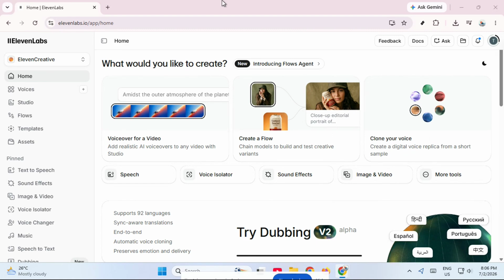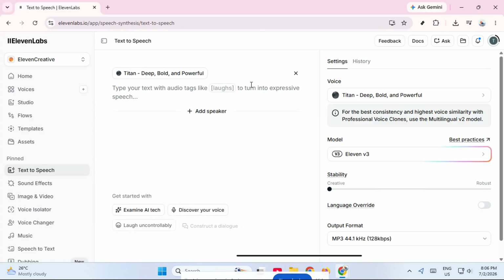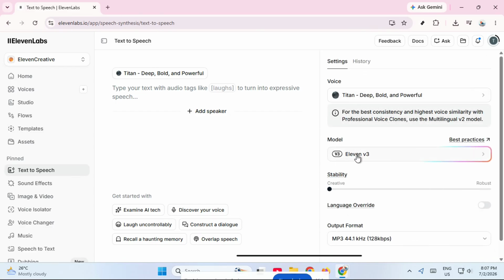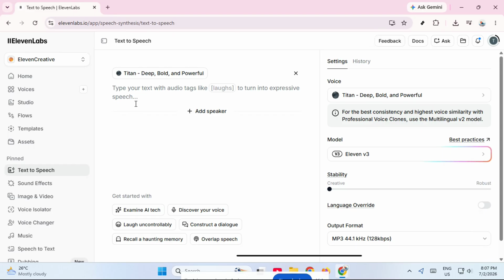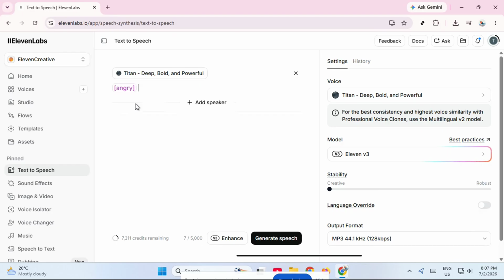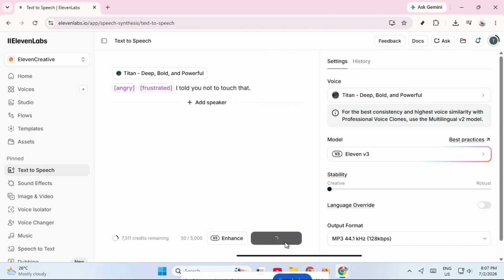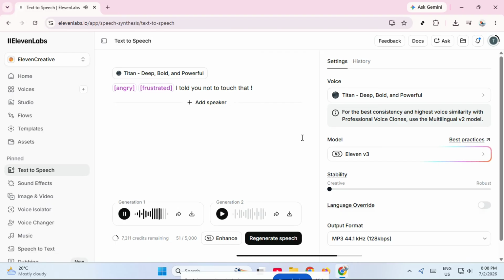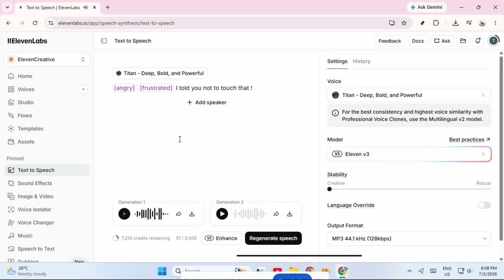How To Make The Voice Over Angry In ElevenLabs [Easy AI Voice Guide]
Learn how to make your ElevenLabs voice over sound angry using the right model and simple bracketed prompting tags. This tutorial shows how to create more expressive AI narration with better emotional control.

🕚Timestamps:
0:00 Intro
0:26 Select The Right Model
0:58 Use Prompting Tags
1:44 Improve Emotional Delivery
2:28 Final Tips And Outro

✍️What You'll Learn In This Video:
• How To Select The Best ElevenLabs Voice Model For Emotional Delivery
• How To Use Bracketed Prompting Tags Like [Angry]
• How To Make AI Voice Overs Sound More Intense And Expressive
• How To Improve Voice Over Tone With Clear Script Writing
• How To Apply Emotional Tags To Specific Lines In A Script
• How To Refine ElevenLabs Results For Better Audio Performance

💡Pro Tips:
• Use short, forceful sentences for stronger angry delivery.
• Test different emotional words like angry, frustrated, or annoyed.
• Place the emotion tag immediately before the line you want changed.
• Add punctuation like exclamation points to help emphasize intensity.
• Generate a few variations to find the most natural result.